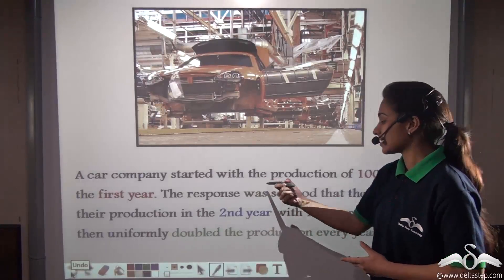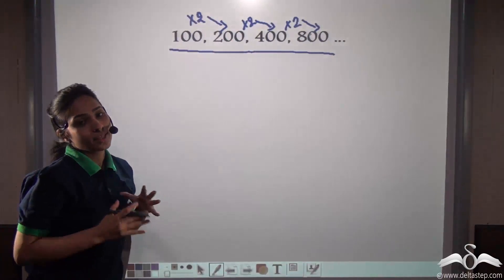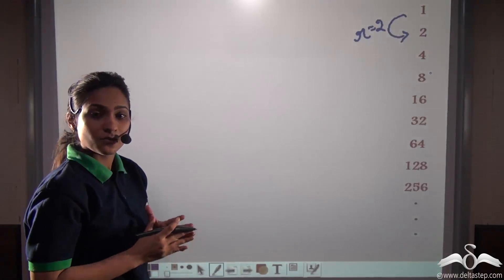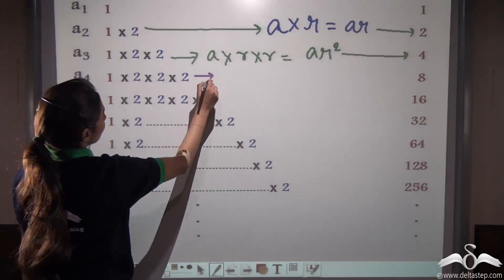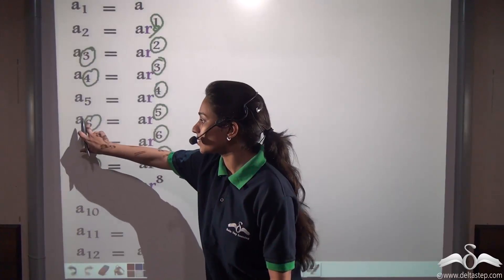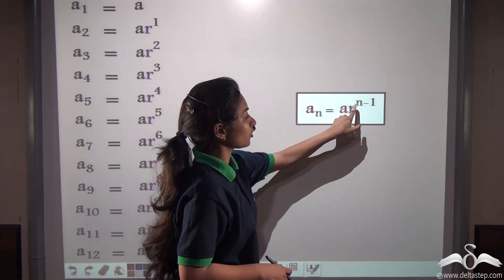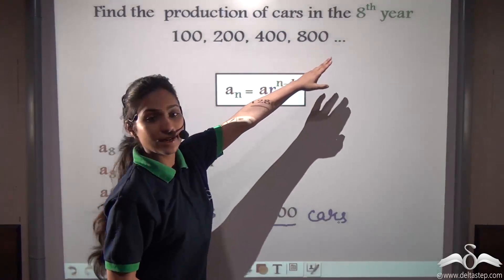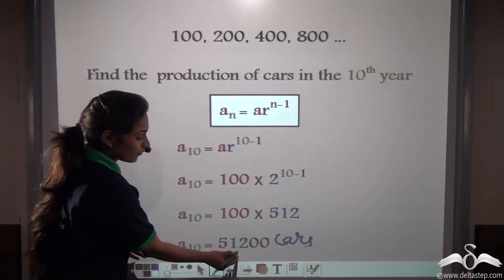Finding nth Term Of a Geometric Progression